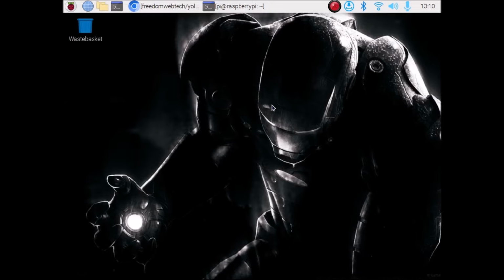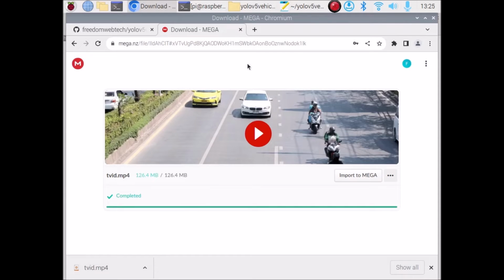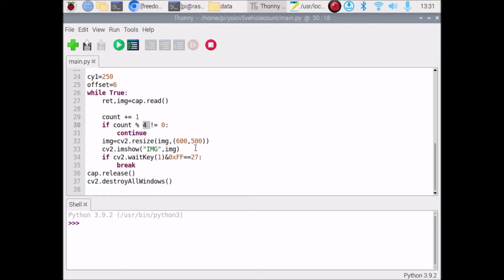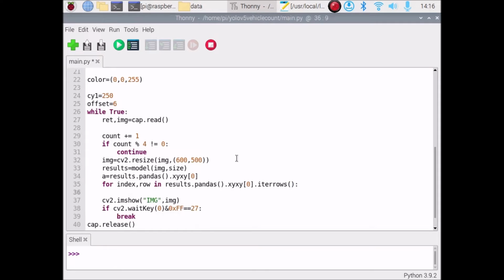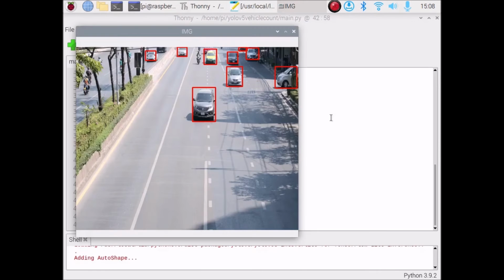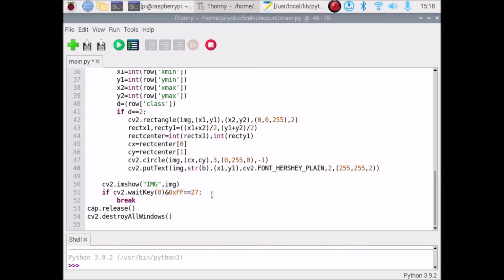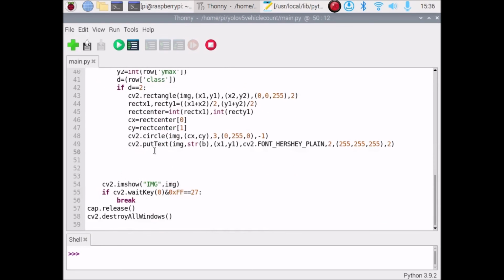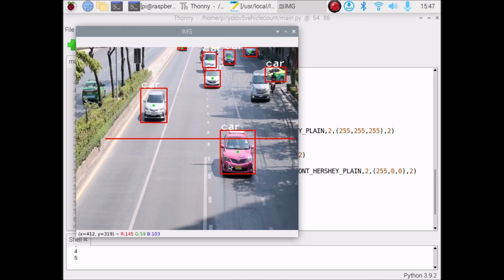counting vehicles | tracking & counting using yolov5 | yolov5 object detection and object counting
yolov5,
yolov7,
yolov5 architecture,
yolov5 tutorial,
yolov4,
yolov4 cloud,
scaled-yolov4,
scaled yolov4,
object detection,
yolov4 tutorial,
yolov4 darknet,
real time object detection,
yolov4 webcam,
custom yolov4,
webcam object detection,
google colab,
yolov4 colab,
custom object detection,
yolo v4,
yolov4 video,
scaled-yolov4 tutorial,
yolov4 gpu,
colab gpu,
colab webcam,
computer vision,
deep learning,
yolo on webcam,
raspberry pi,
tensorflow,
machine learning,
tensorfow lite,
computer vision,
deep learning,
python,
YOLOv5 object detection on Raspberry pi 4,
tensorflow,
tensorflow 2,
tensorflow lite,
how to,
raspberry pi,
how to,
object detection,
object detector,
pi 4,
rpi 4,
rpi object,
opencv python,
raspberry pi,
tensorflow,
machine learning,
artificial intelligence,
ai,
computer vision,
opencv object detection,
neural networks,
opencv,
opencv-python,
raspberry pi project,
diy,
opencv,
python,
face recognition,
recognition, detection,
opencv,
ip webcam,
how to,
raspberry pi 4 opencv,
ip webcam,
object detection,
object detector,
pi 4,
rpi 4,
rpi object,
opencv python,
mobilenet ssd,
ssd mobilenet,
deep learning,
deep learning opencv,
dnn,
dnn cv2,
raspberry pi,
opencv,
install opencv,
tesseract ocr,
tesseract,
yolov4,
ocr,
optical character recognition,
opencv,
python,
license plate,
pytesseract,